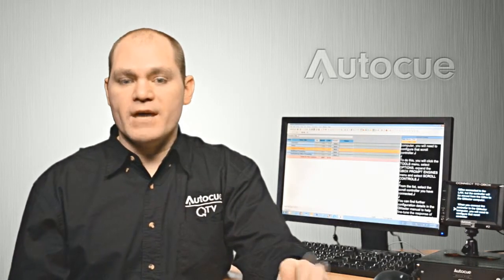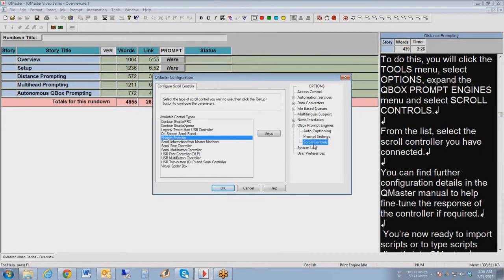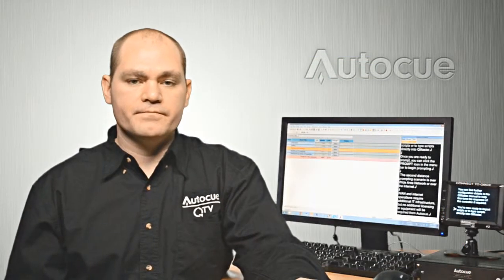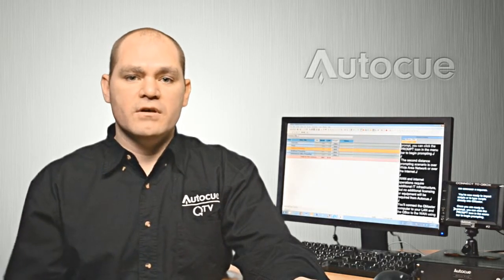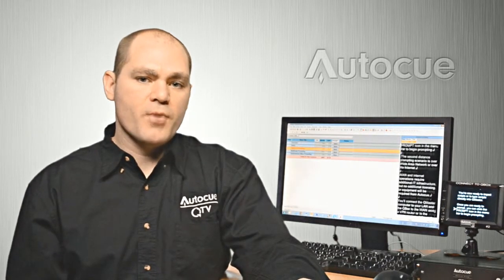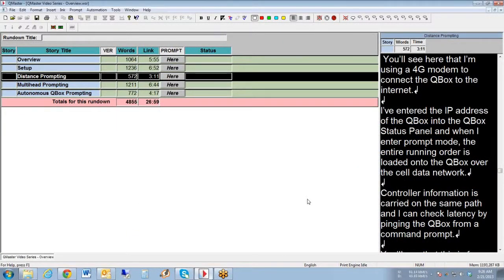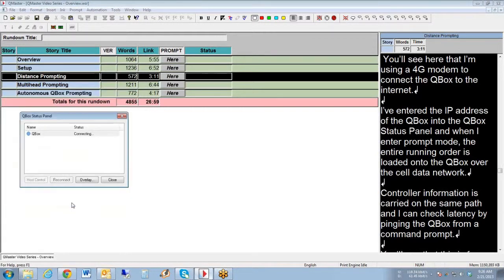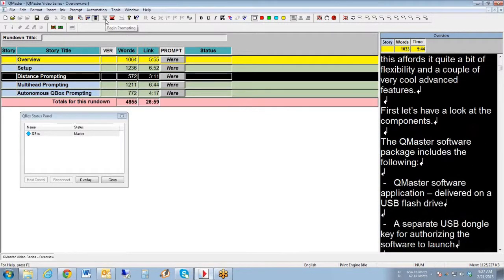QMaster - Distance Prompting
Autocue's Aaron Brady talks you through configuring QMaster for its distance prompting functionality.